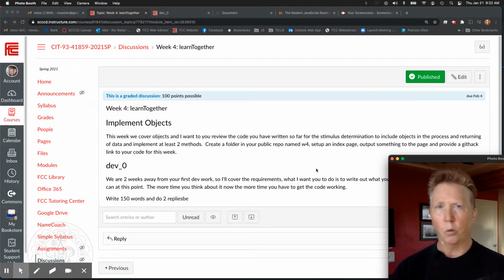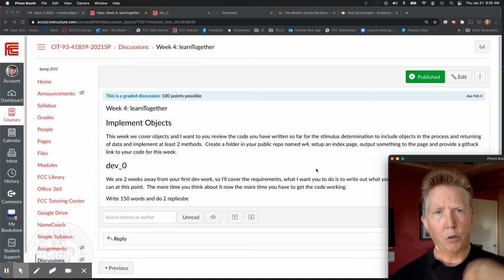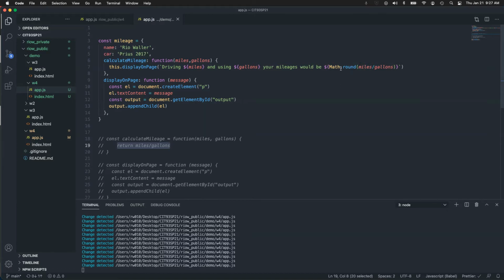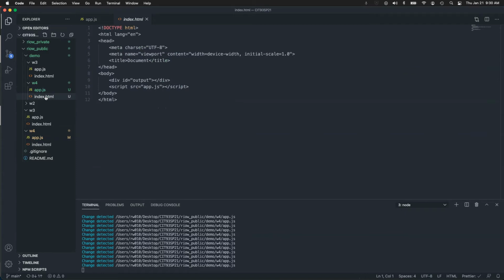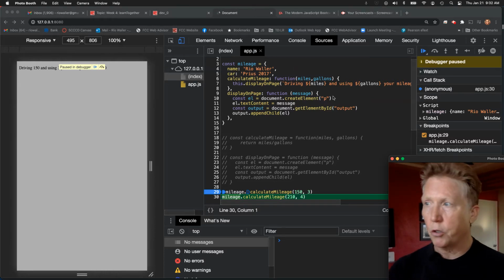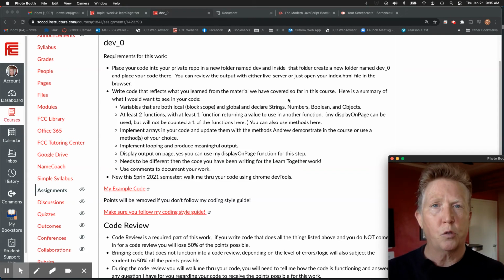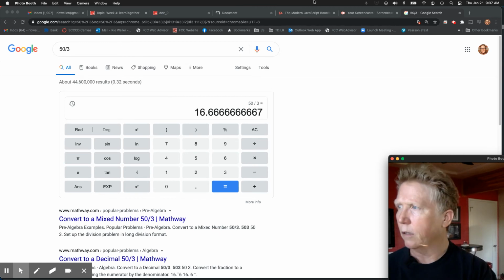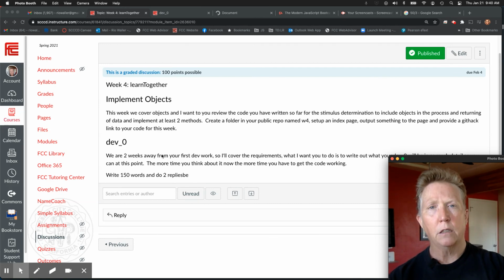CIT93SP21 - Week 4 Learn Together